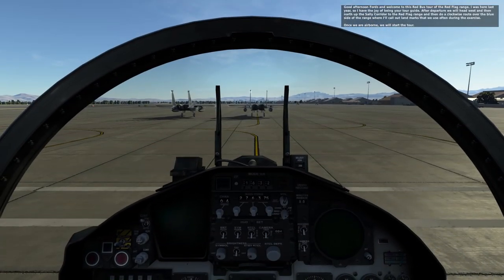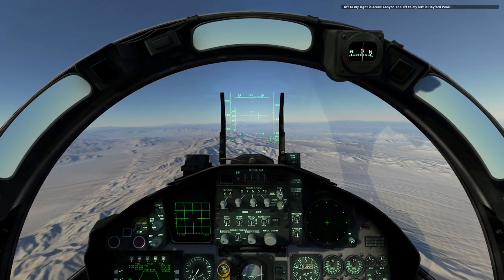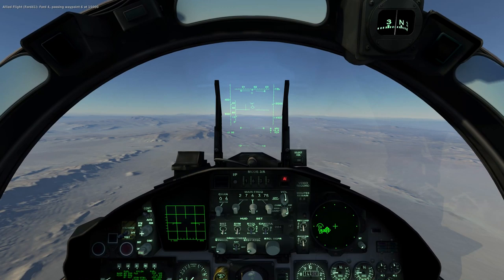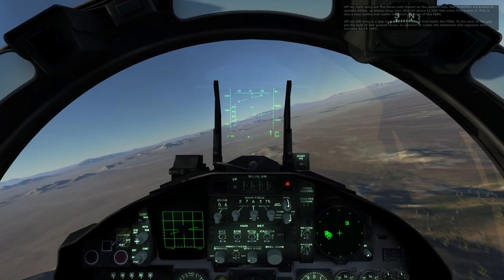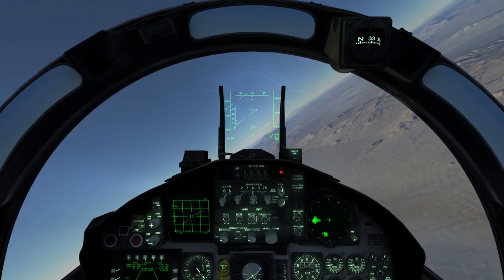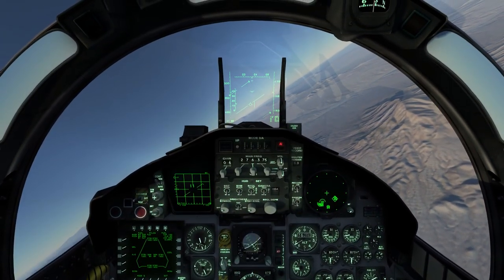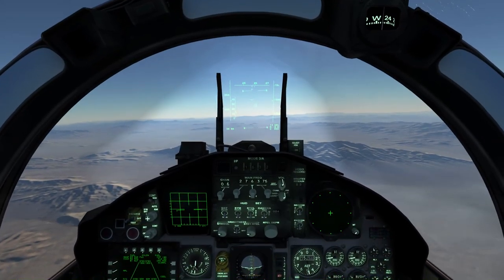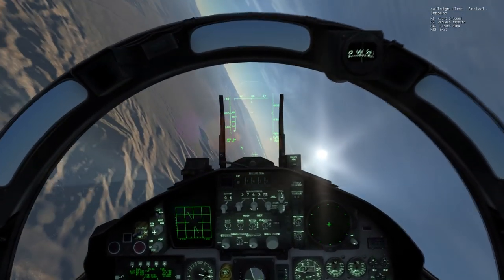DCS: World 2.0 - NTTR Map - F-15C 16-2 Red flag Campaign (Mission 2)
The second mission from the newest campaign for DCS: World 2.0
I botched the first missions audio, and had no patience to do it all over again.
If you pre-ordered and can't install it, run the 'DCS_updater.exe install F15C-REDFLAG_campaign' command in the bin directory.